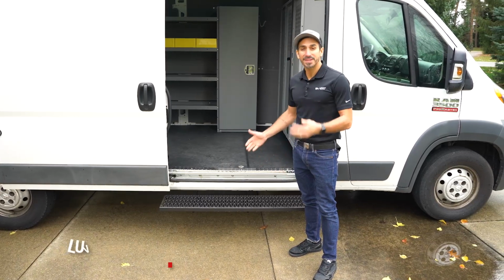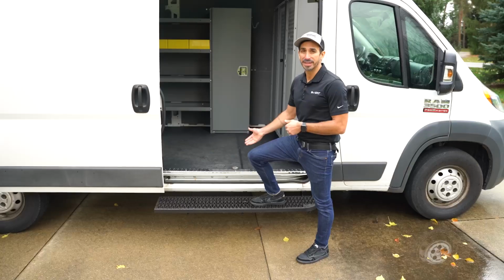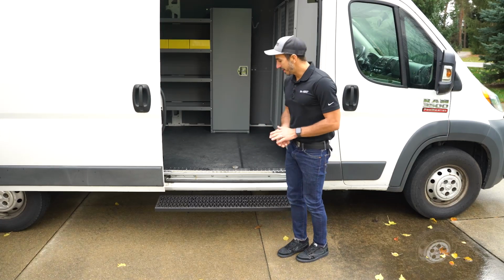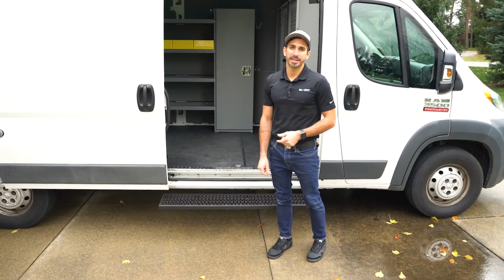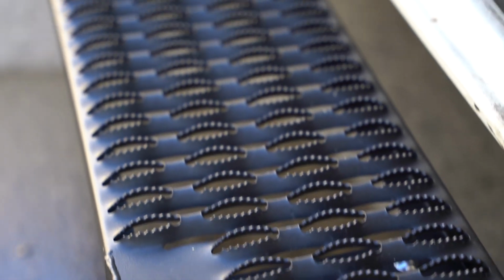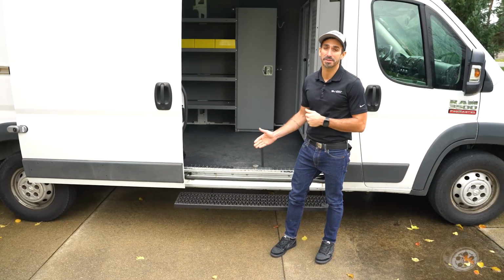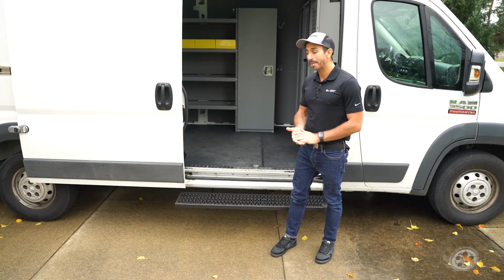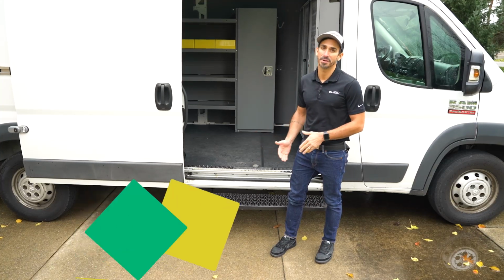Luverne Side Grip Step XL for ProMaster Overview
Take a look at the Luverne Grip Step XL (side step) installed on our 2014 RAM ProMaster with 159" regular wheelbase.

Luverne Part Numbers: 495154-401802 (as shown) or 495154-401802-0 (fleet kit)
Upfit Supply SKUs: LUV-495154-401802 or LUV-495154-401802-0